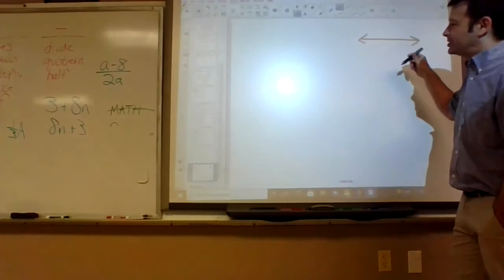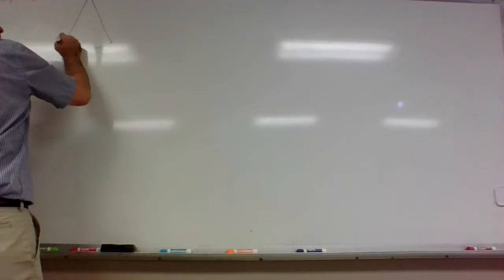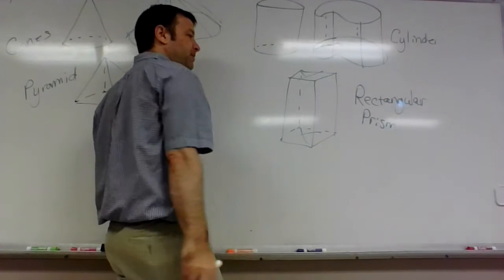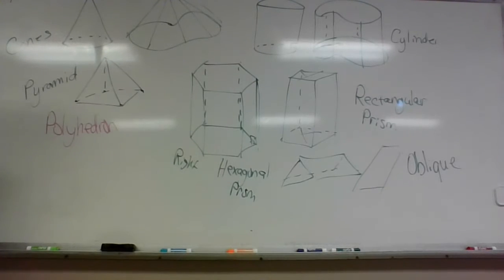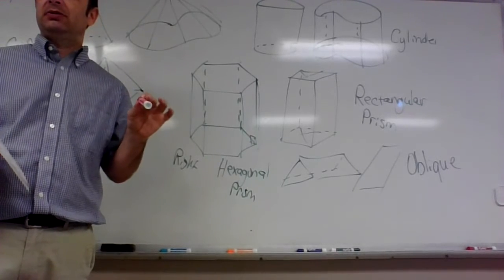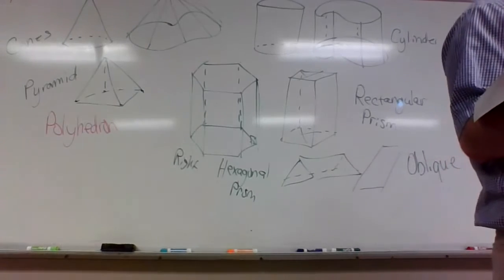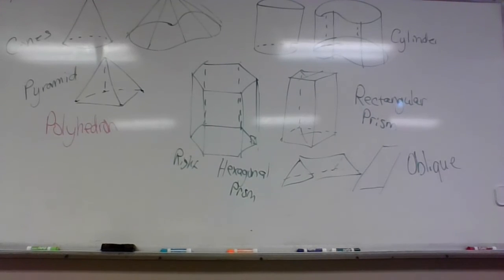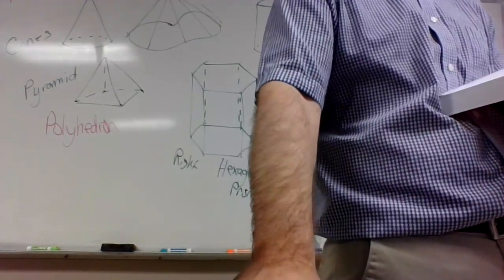Polyhedra pg 42 #1-20